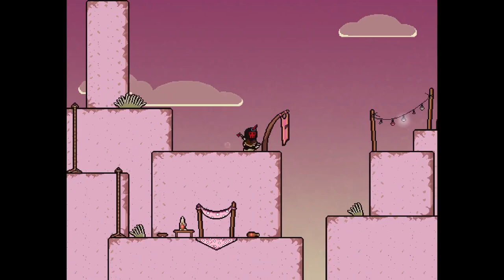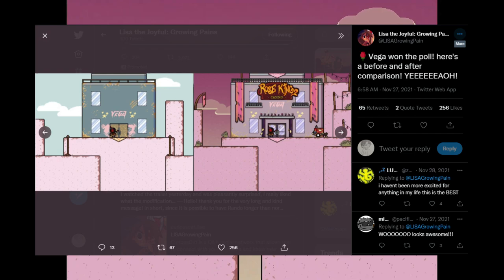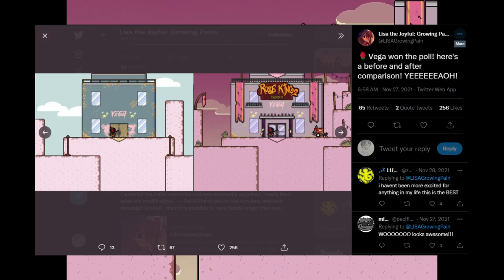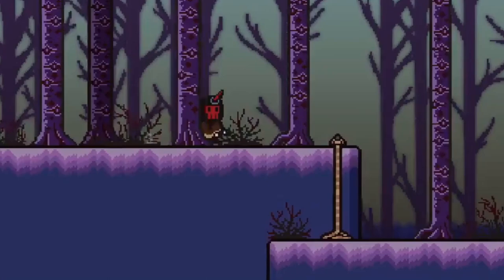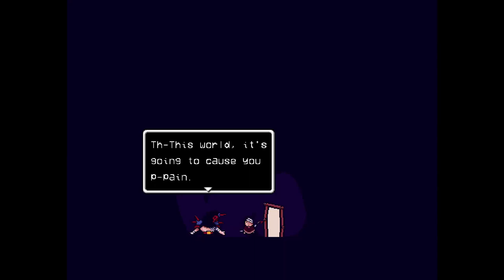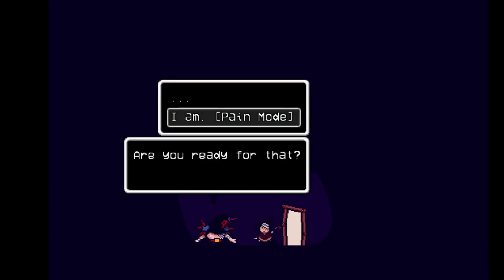LISA The Joyful: Growing Pain Trailer Analysis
So for the second commentary video I aim high and made this analysis video. Sorry for taking such a long time. Anyways what you guys think ? Well I know that my voice tone or rhythm are messy but I am sure as time went on it will get better please turn on caption if I am hard to understand.

2200 VIEWS?!ONLY IN A FEW HOURS?!THANKYU!

What you guys think of the edit? imo after watching it in 60fps it feels rough, next time I will add more dissolving effects and transition but... filmora and my computer, You just don't understand the hell I went through the hell of almost 0 fps in the editing software where smoothness is just a dream, probably it was because I am using the cracked version of Premium filmora but I doubt it most likely it was just my pc, But for real though the more complex the editing is the less fps it has and it's hard to go back and fix things when the fps is only 1 or 2. ALSO Thanks for Frogvevo for the suggestion to use a pop filter I honestly don't have any idea that you need a physical thing to fix that I thought you can fix it with simple edits anyways I bought it now and I should sounds much better.

Anyways thanks for watching my videos I know they are not the best quality but hei they are the best I can came up with, Well at least with how inexperienced I am now.

LISA: THE JOYFUL is the sequel and expansion to the 2014 game, LISA: The Painful RPG, and the conclusion of the LISA game series. It follows the story of Buddy after the events of the second game. It was released on 25 August 2015. While The Growing Pain is an mod that plan to reimagine the entirety of Joyful adding
- New story beats, dialogue, and interactions
- New areas, NPCs, and environments to explore
- New artwork and gameplay to existing environments
- A new optional party member
- New battles, items, moves, and weapons
- New music tracks

Tags down here.